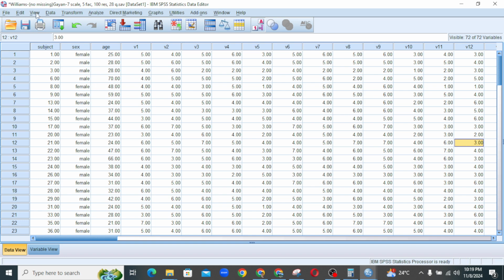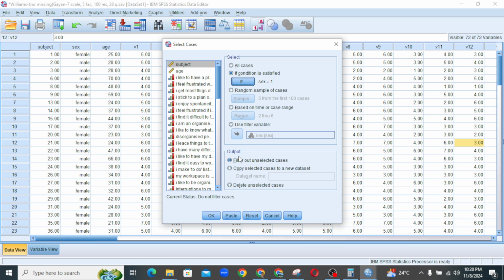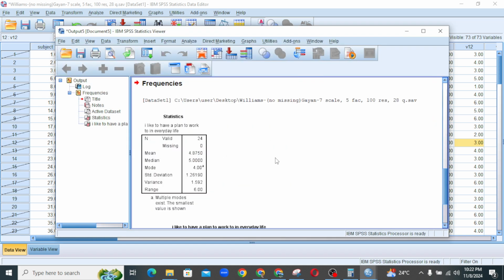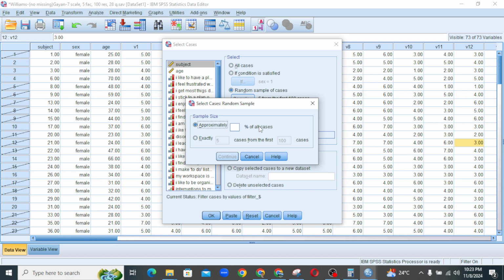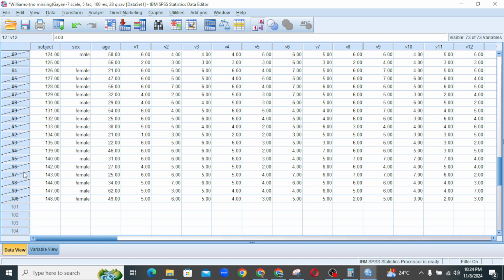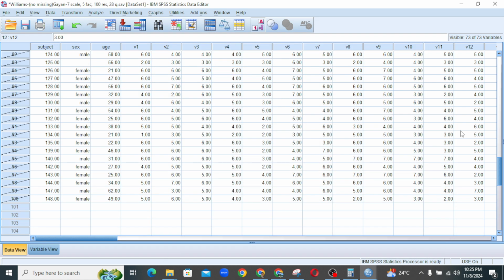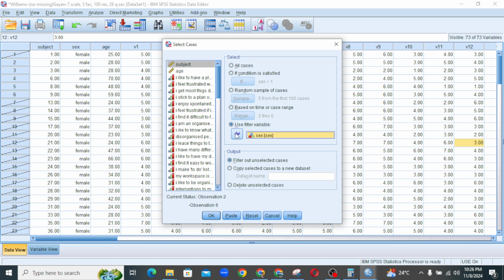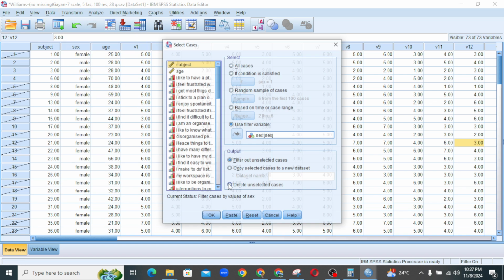SPSS 6 📊💻😃📚🎓 Select Cases ie. Sampling or get a Subset